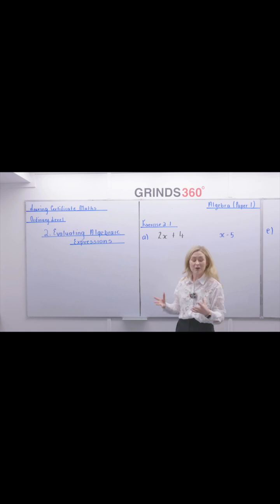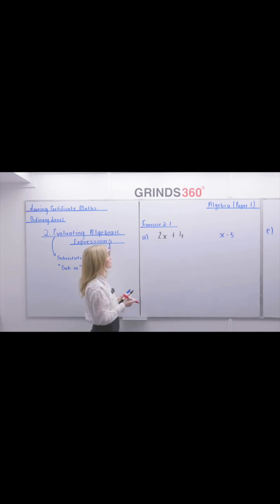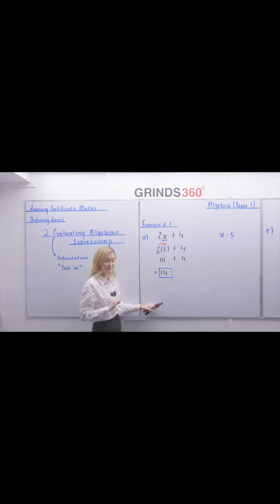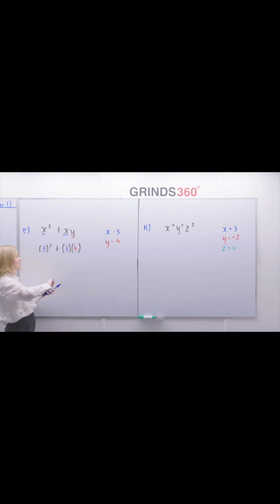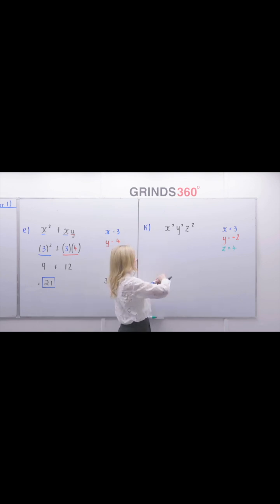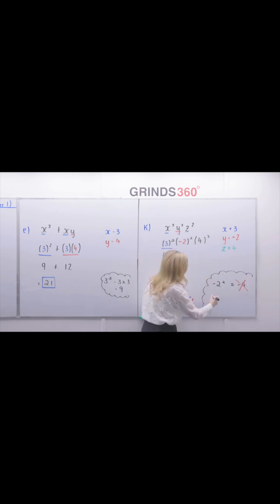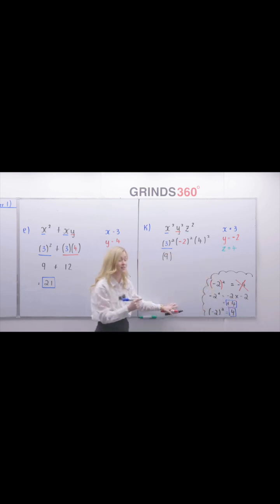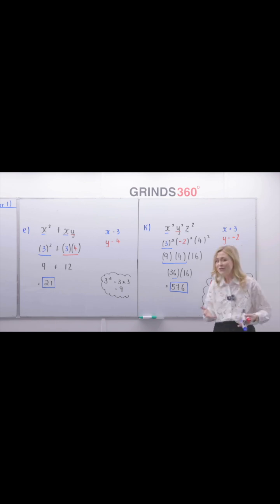Leaving Cert Maths (O) | Evaluating Algebraic Expressions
In this lesson, Tracy will guide students through evaluating algebraic expressions.
With Grinds 360 you get access to all of our Weekly Grinds and On-Demand Content for all subjects, not just one.